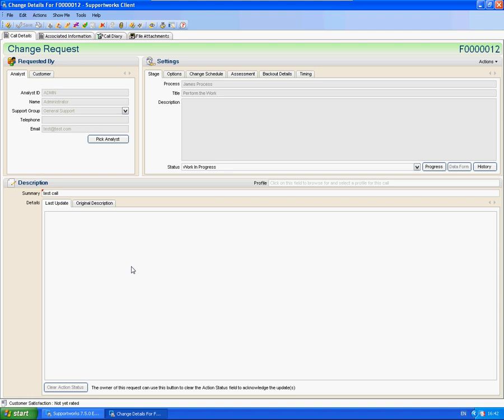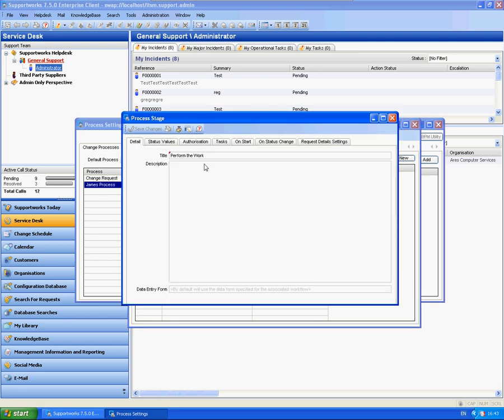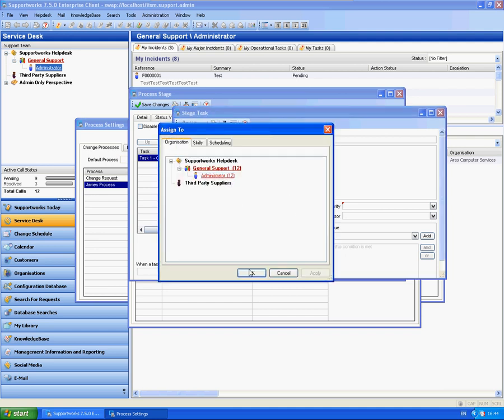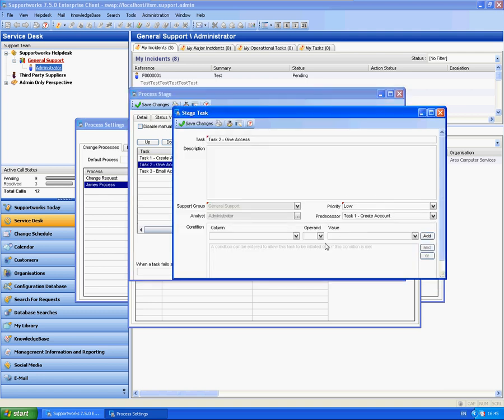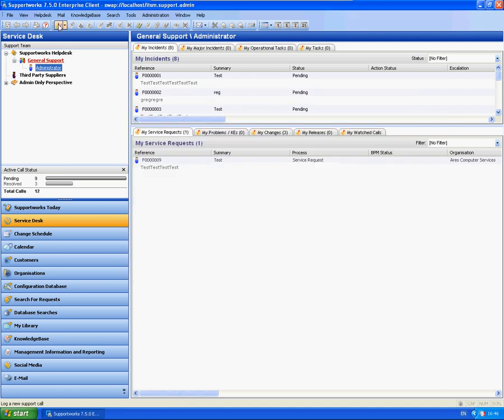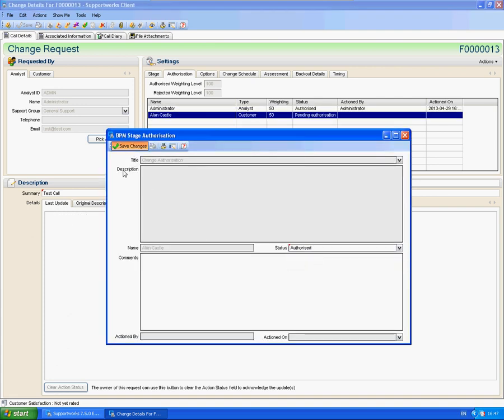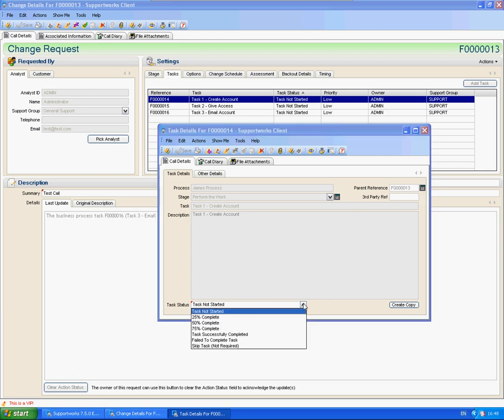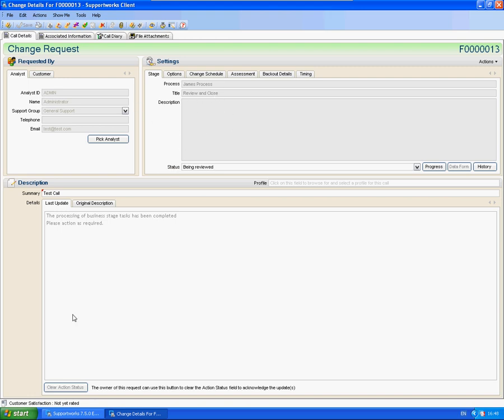BPM: How to configure B.P Tasks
This is a short video by James from Hornbill Technical Support explaining how to configure B.P Tasks using the Supportworks Client